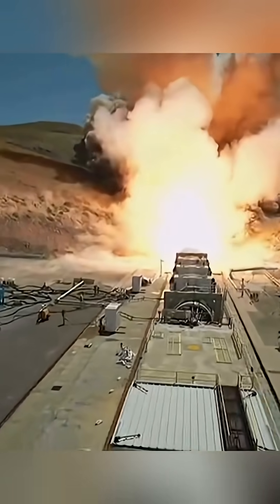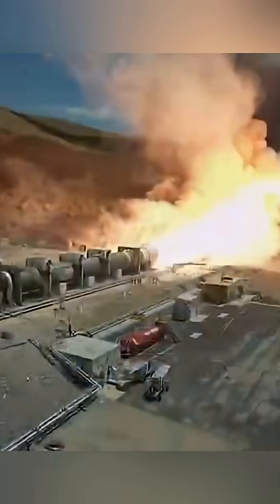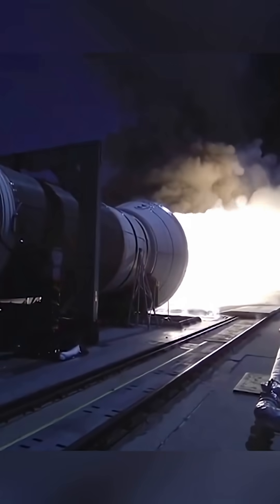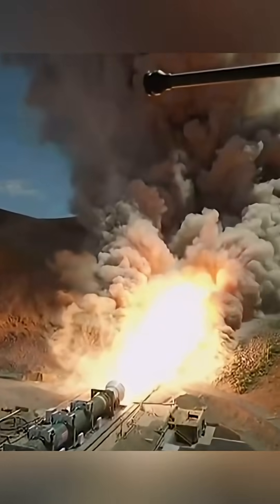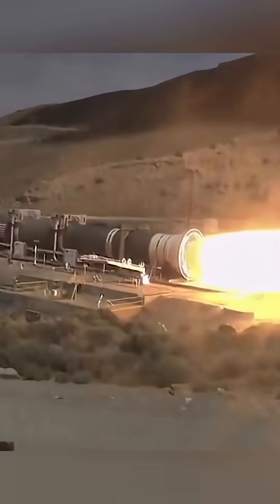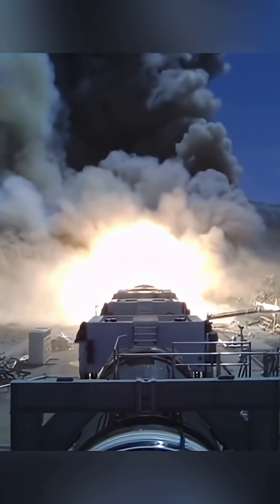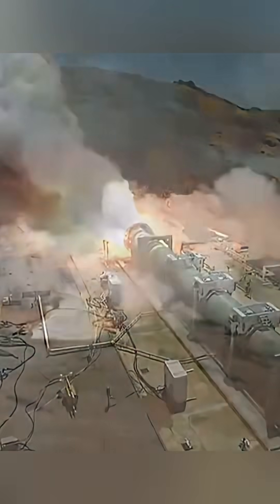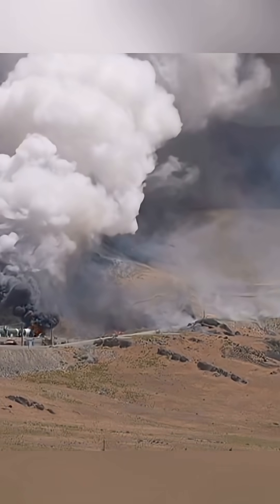SLS BOLE Booster Test Fire! 🔥nasa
This powerful test fire of the new SLS BOLE (Booster Obsolescence and Life Extension) booster is a major milestone for Artemis missions and deep space exploration.